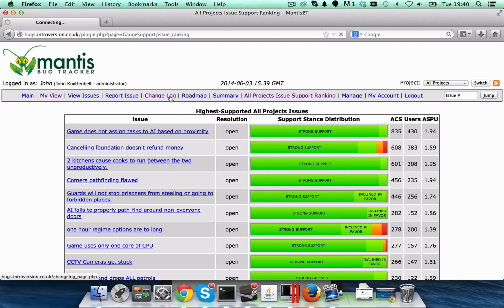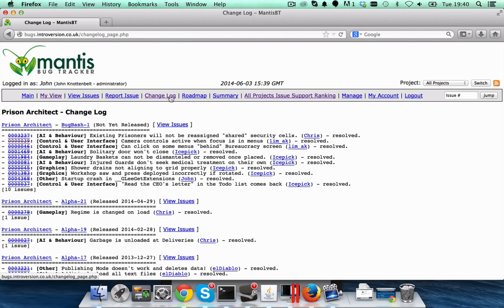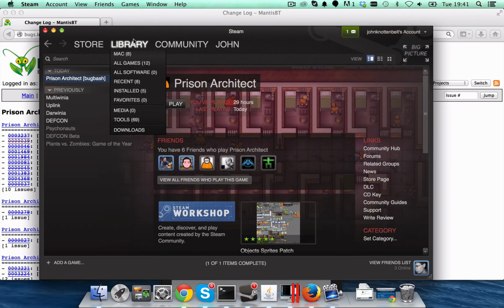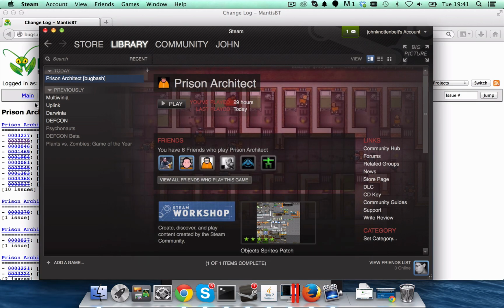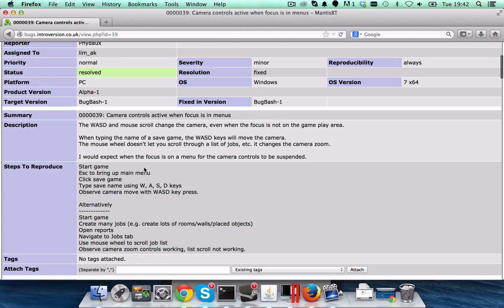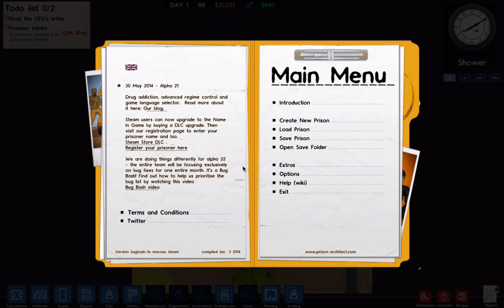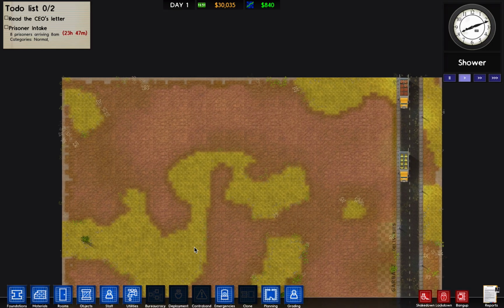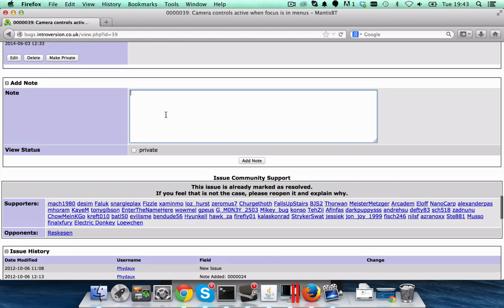Bug Bash : Help us verify fixed bugs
The Bug Bash has begun and we've already fixed a few bugs. This video shows how to use the Mantis change log to see which bugs we've resolved, how to get the test build from Steam and what to write in the bug report to indicate whether the bug is successfully fixed.